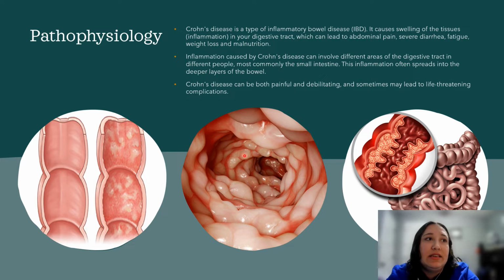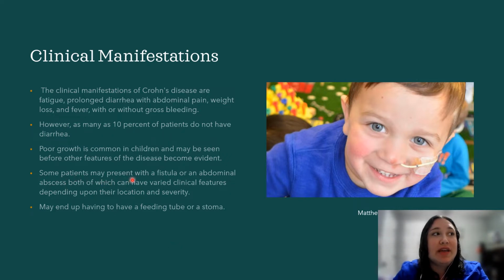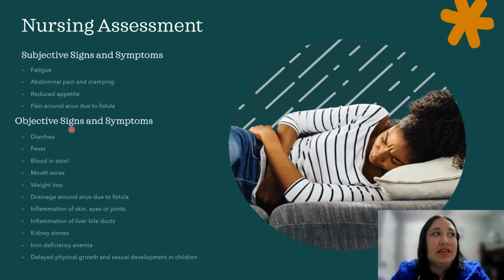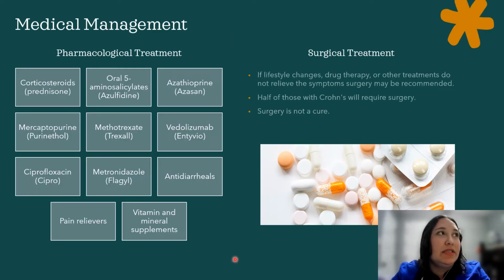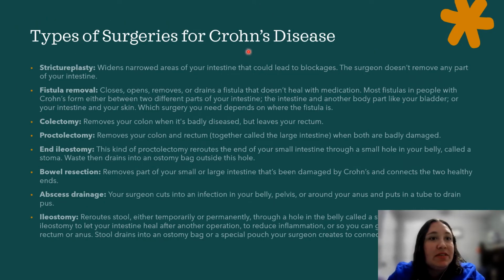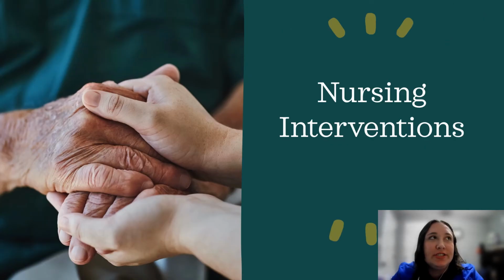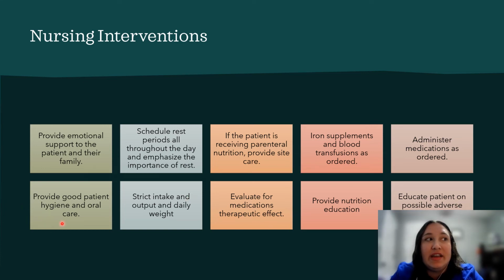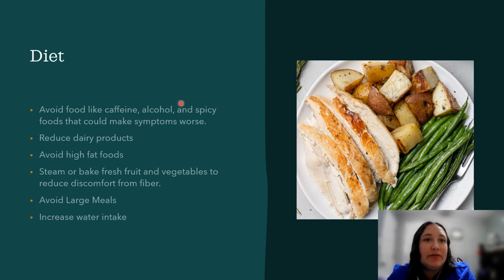Crohn's Disease Nursing II PP